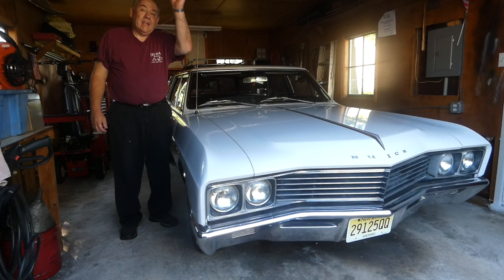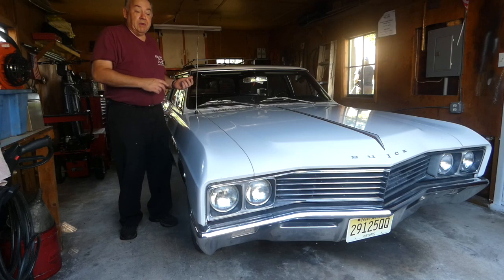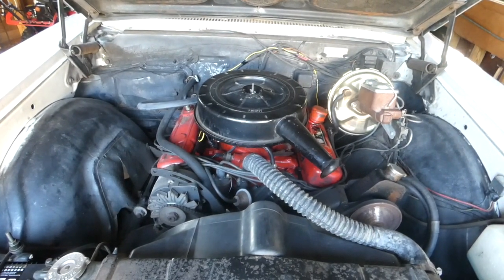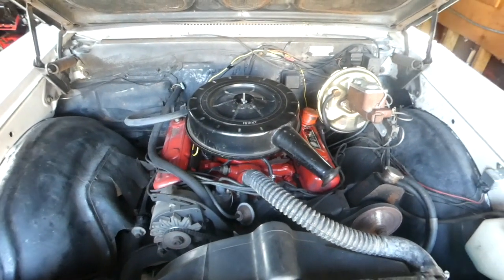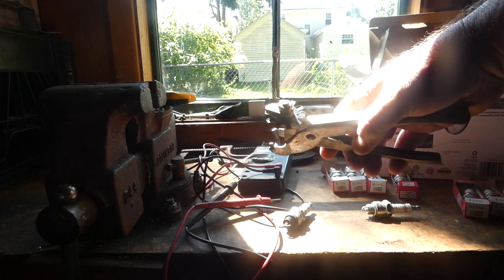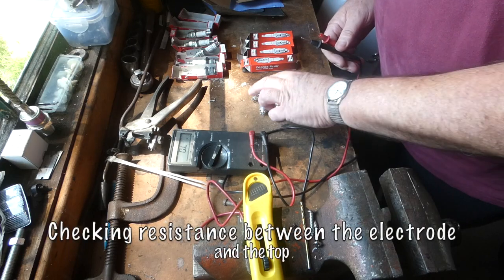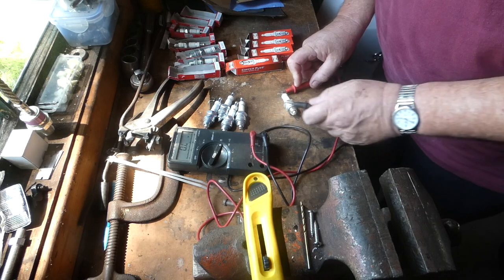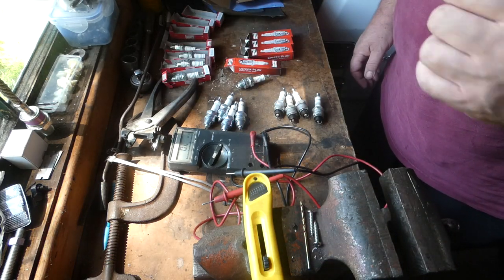Spark Plug Boogie - Changing/testing spark plugs in the "Radio Flyer"